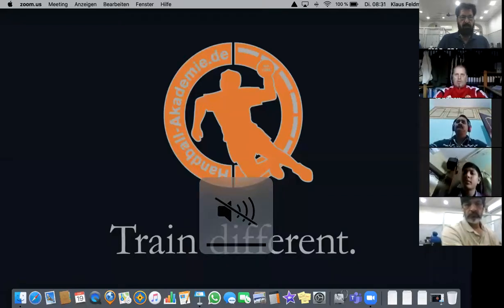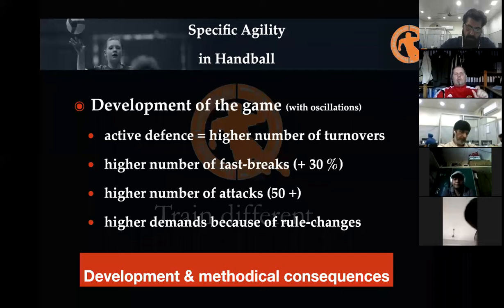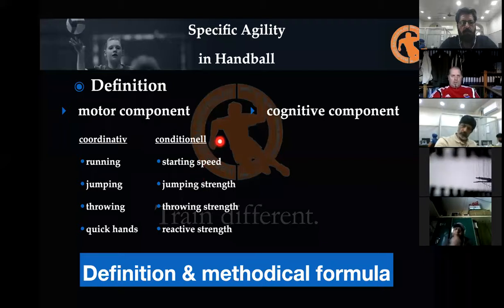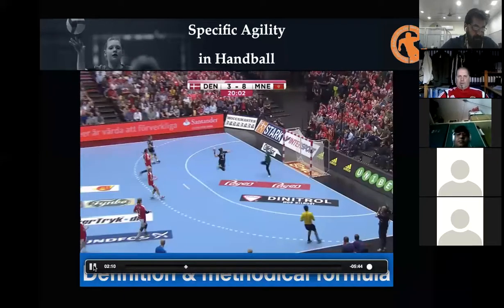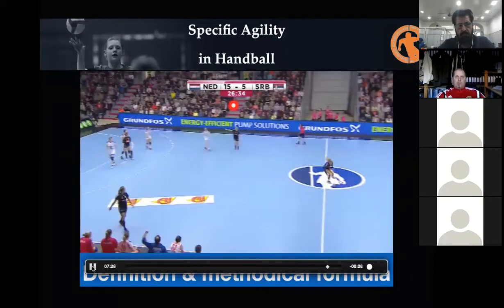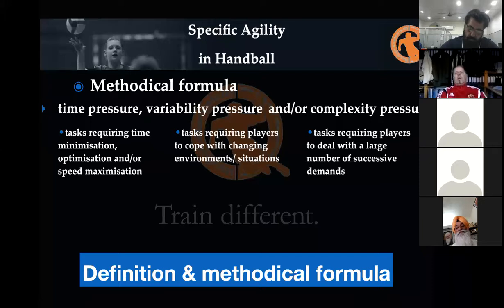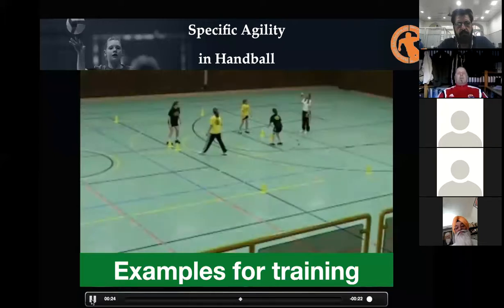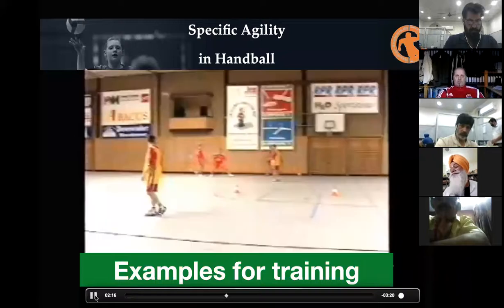ONLINE CEP HANDBALL 18/21